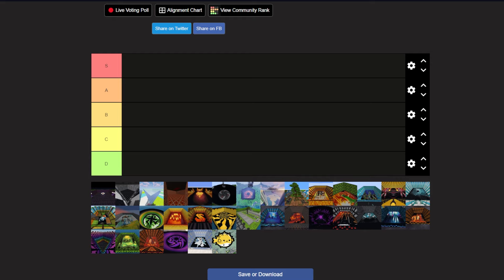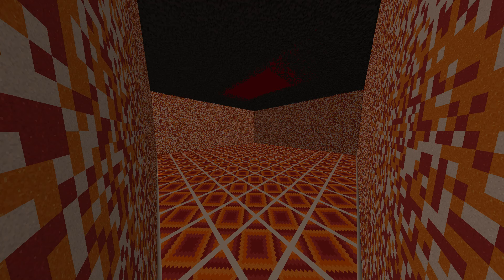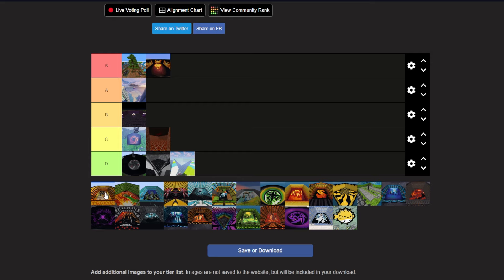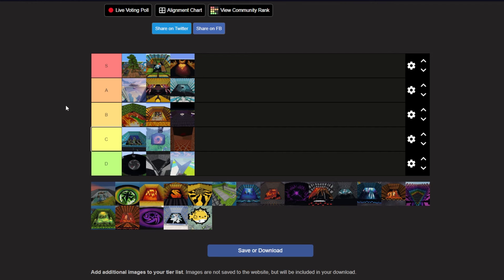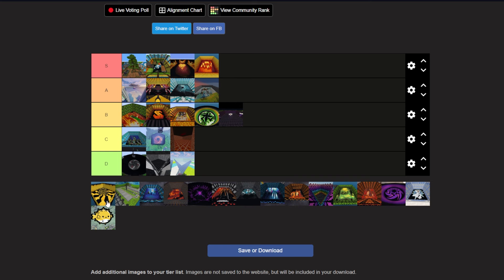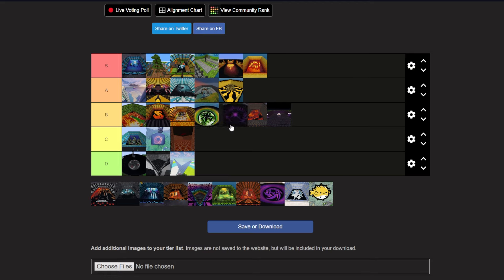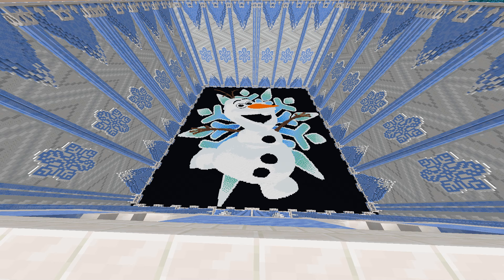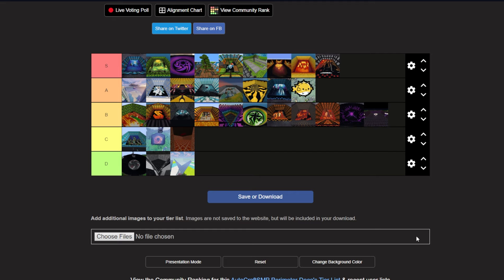Ranking The Best And Worse AutoCraftSMP Perimeter Decorations!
Today we make a very different video and step away from the AutoCraft server and rank all of the full scale perimeter decorations we have made so far!

If you decided to watch this video there were even some sneak peaks of upcoming decorations and projects for the server!

Didn't like what I decided for my list? Make your own list here and be sure to share it in the AutoCraft discord linked below!